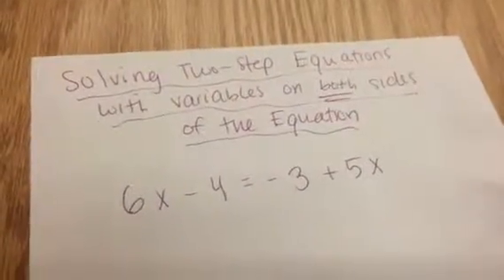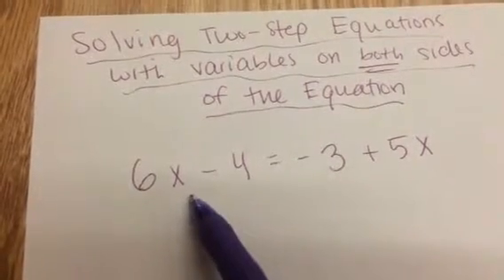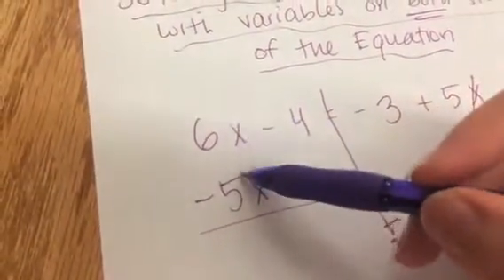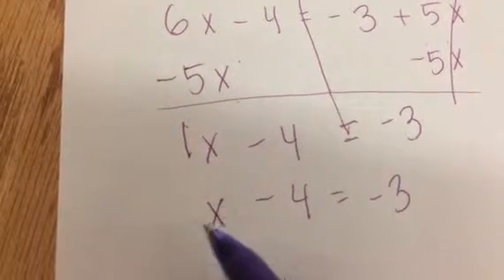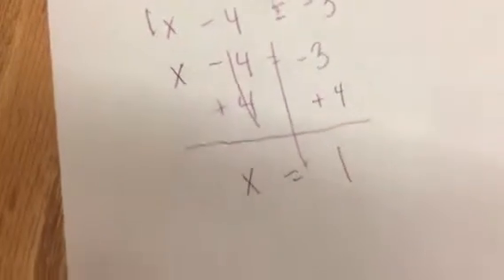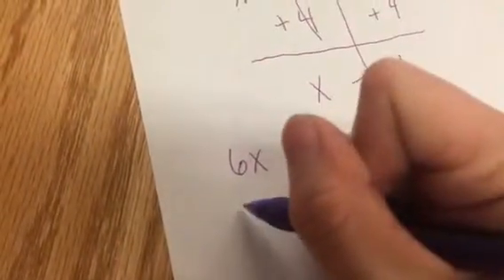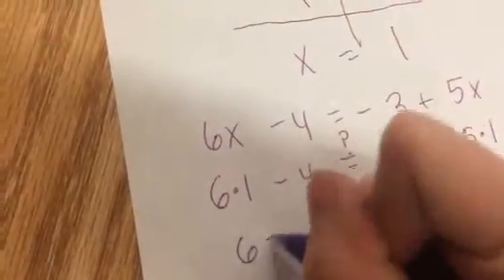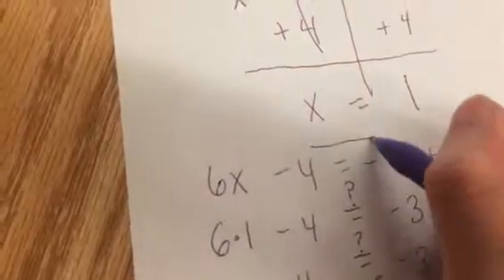Solving two step equations- variables on BOTH sides